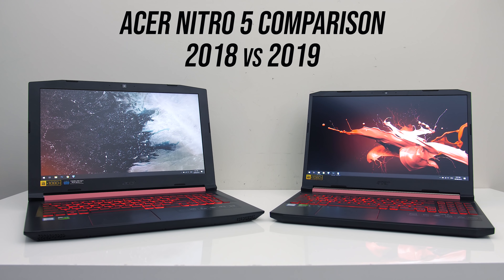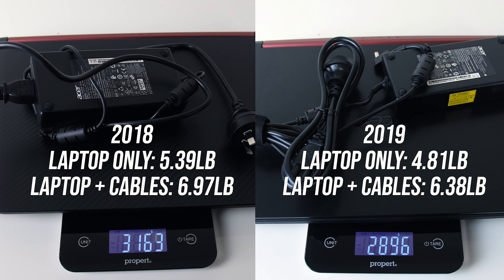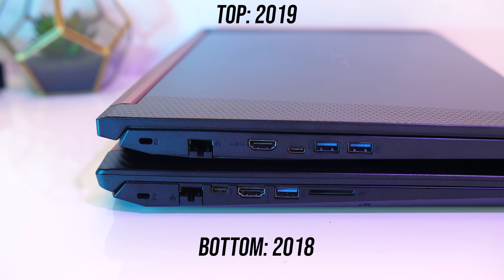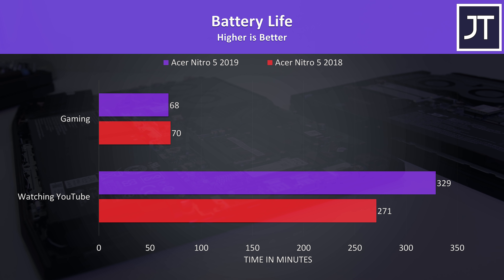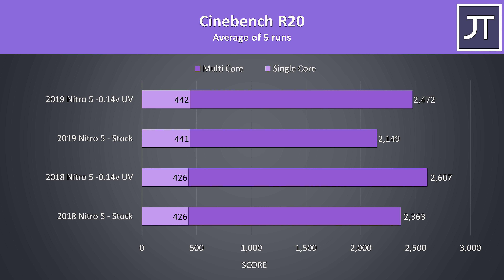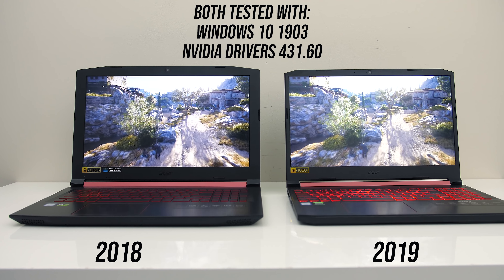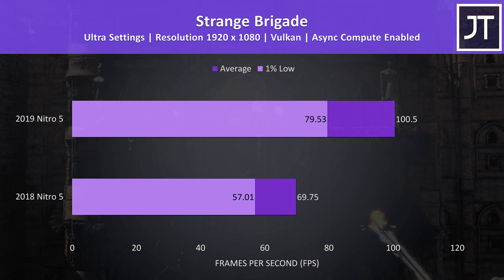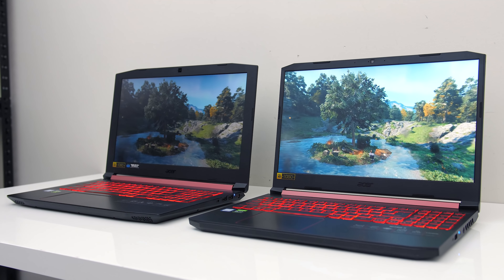Acer Nitro 5 2019 vs 2018 - Worth Upgrading?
The new 2019 version of the Acer Nitro 5 looks like a decent gaming laptop, but how does it compare against the older 2018 model from last year? Let’s compare the two and see what the differences are, help you decide which one you should get, and find out if it’s worth upgrading from the older model.